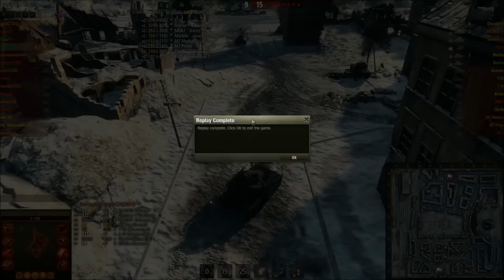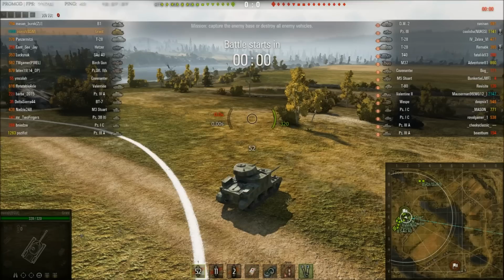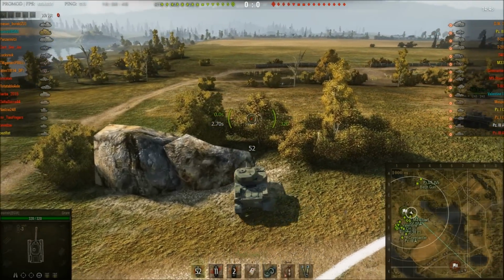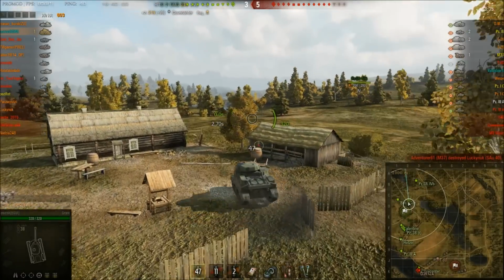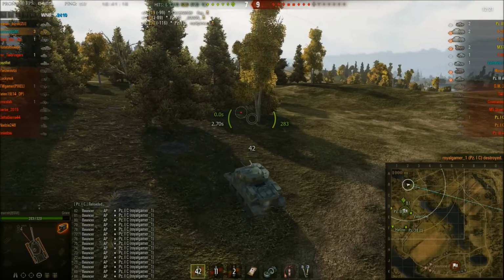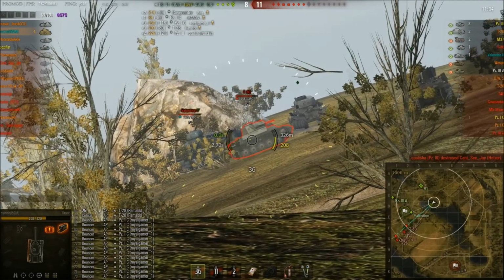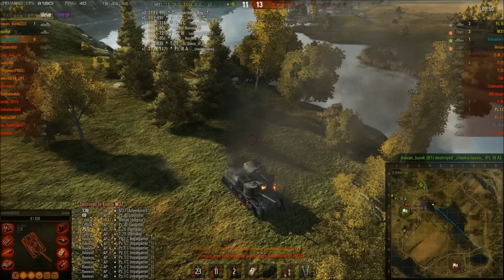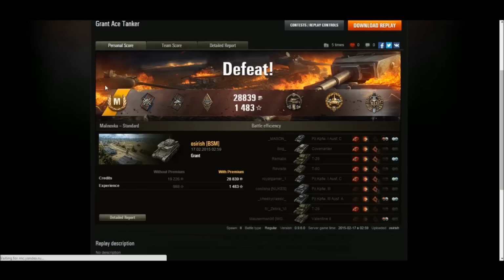Can't win them all! (Grant / Pz,IV H)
Some ace tankers on a defeat :(